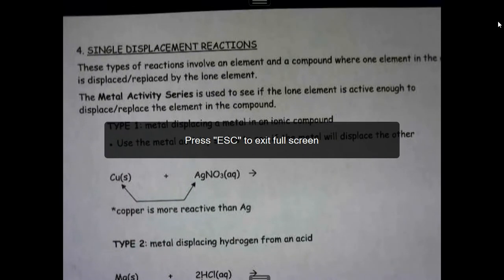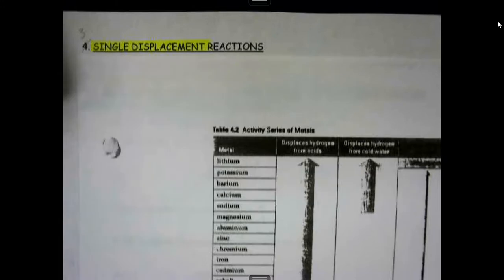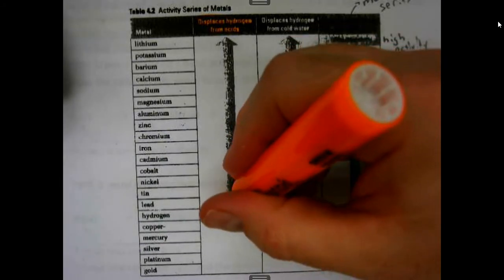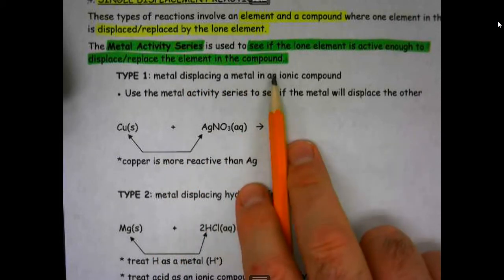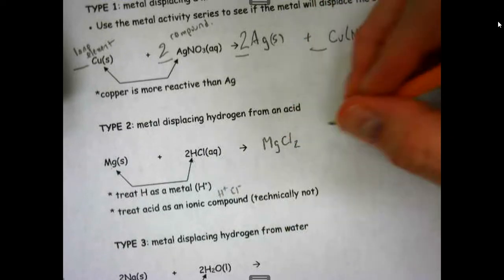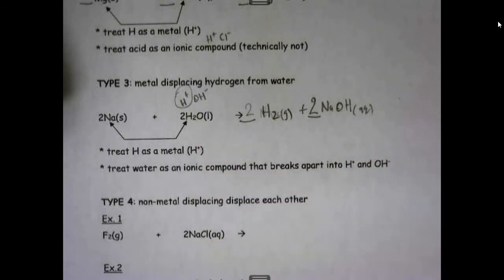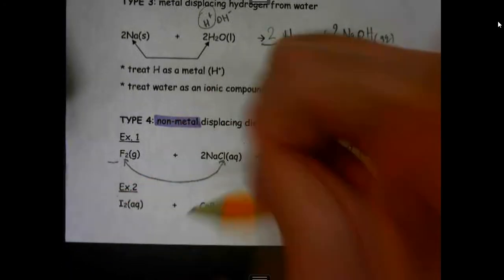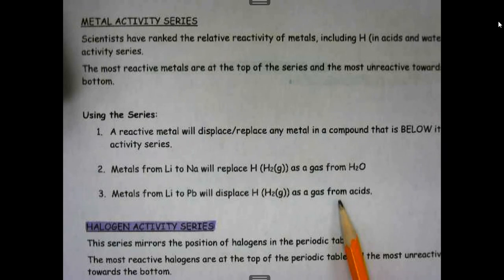Single Displacement Reactions